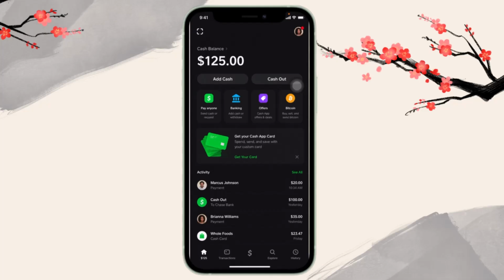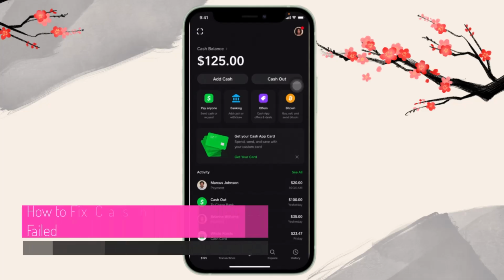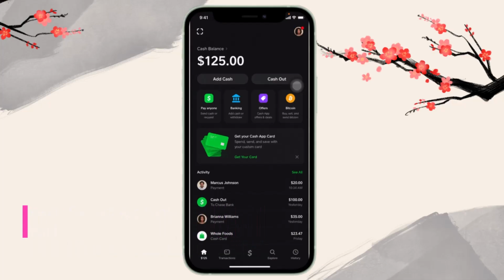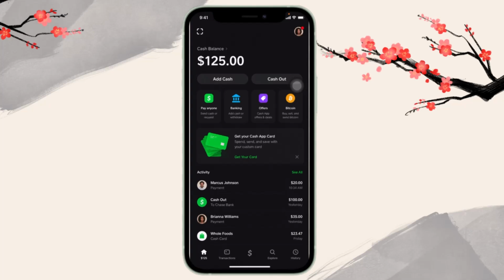How to Fix Cash App Request Failed Error (2026)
Getting a Cash App Request Failed error? In this video, you’ll learn how to fix Cash App request problems with simple troubleshooting steps. Whether your payment request is failing, not sending, getting declined, or showing an error message, this guide will help you find possible solutions.

We’ll cover fixes including checking your internet connection, updating the Cash App, restarting your phone, verifying your account, checking payment details, reviewing security limits, clearing app cache, and trying again after temporary service issues are resolved.

You’ll also learn how to troubleshoot common Cash App problems like payment failures, request errors, account verification issues, card problems, and transaction restrictions on Android and iPhone.

If Cash App is not allowing you to send or receive payment requests, this step-by-step tutorial will help you understand common causes and solutions.